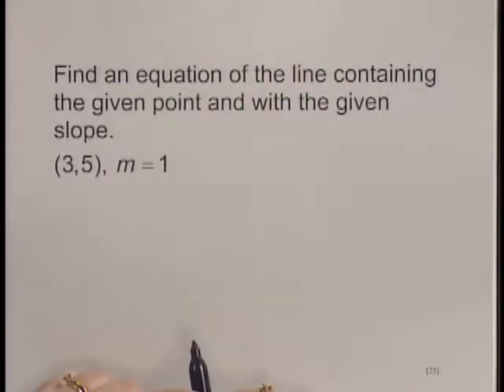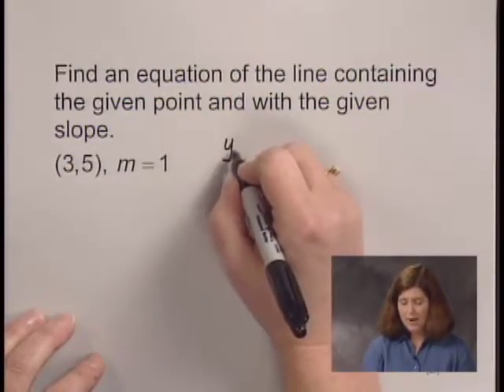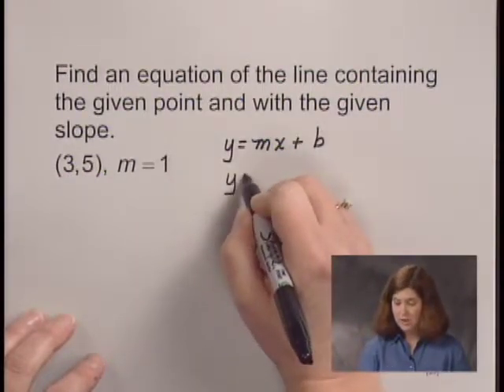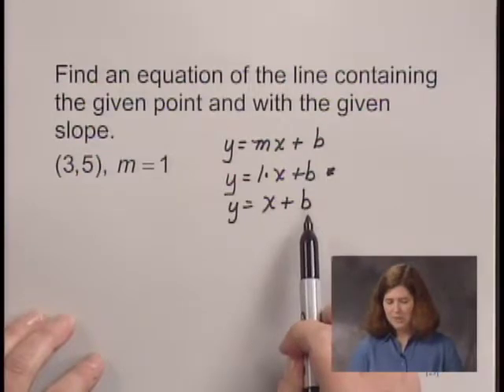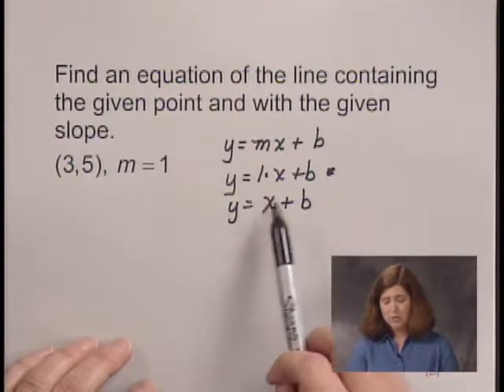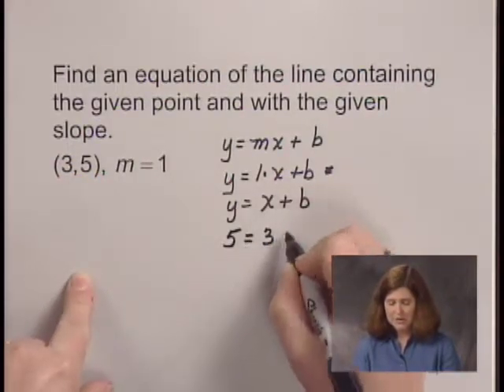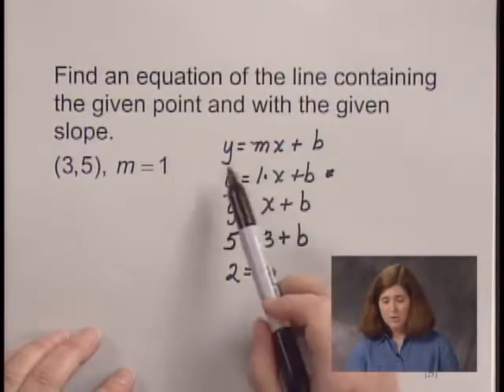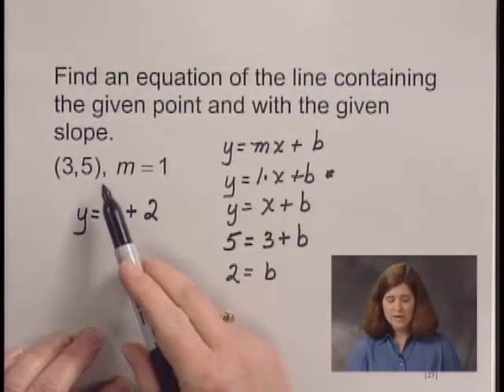Bittinger Developmental Mathematics 9e Chapter Test Prep Ch. 9 Ex. 22